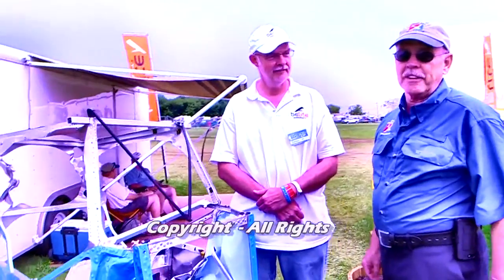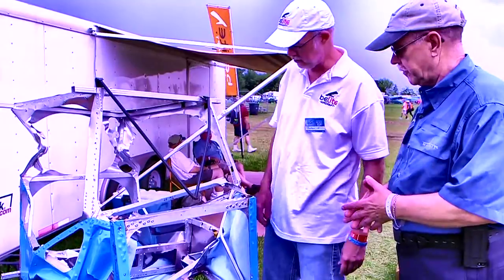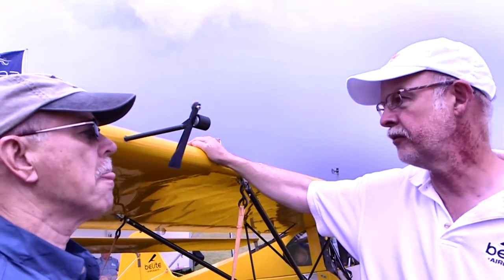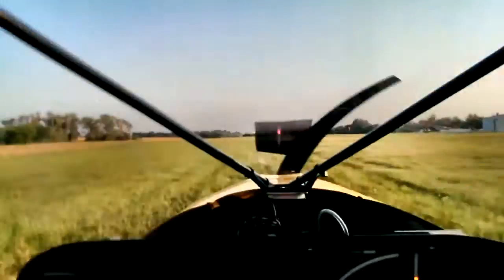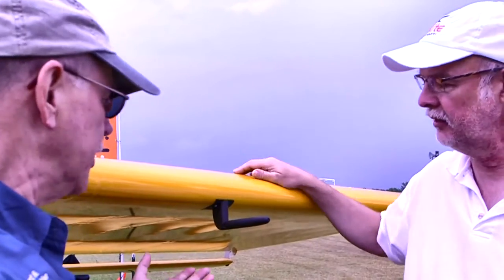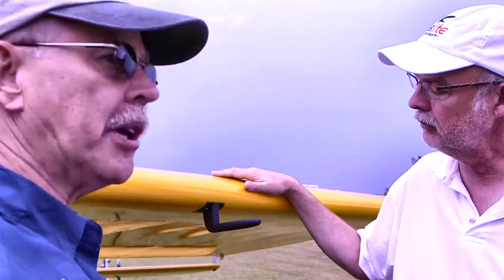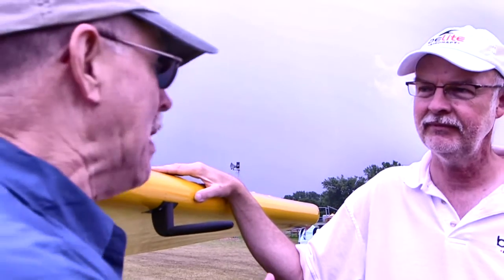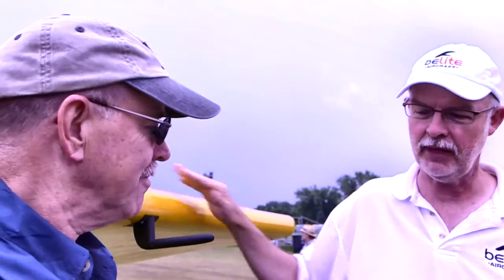Angle of attack gauge, fuel sensor and fuel gauge, Belite Aircraft Instruments.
– Angle of attack gauge, fuel sensor and fuel gauge, Belite Aircraft Instruments. Dan Johnson talks to Jame Weibe from Belite Aircraft about the structural strength of his aircraft. Plus discusses his new angle of attack gauge and fuel sensor probe.